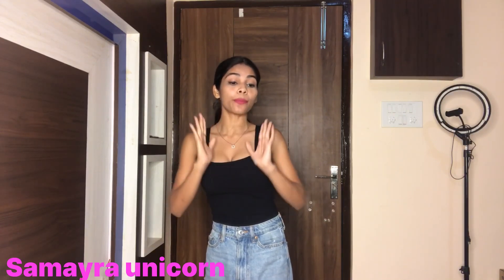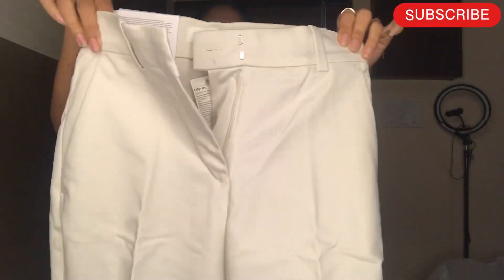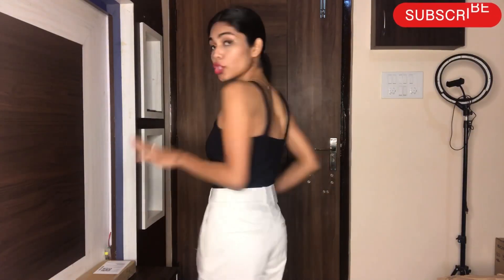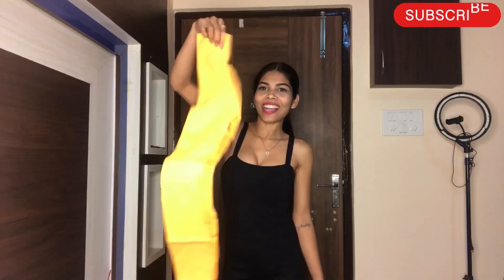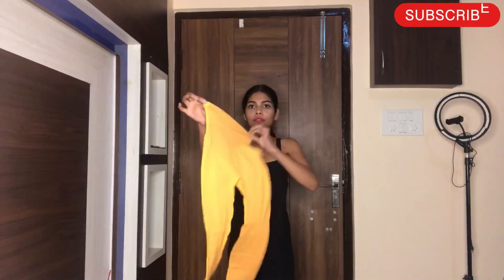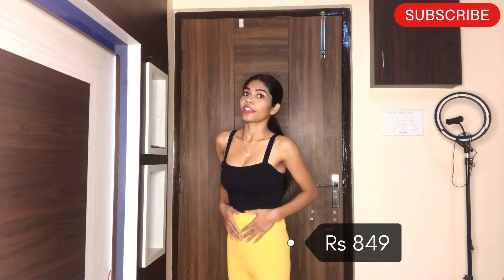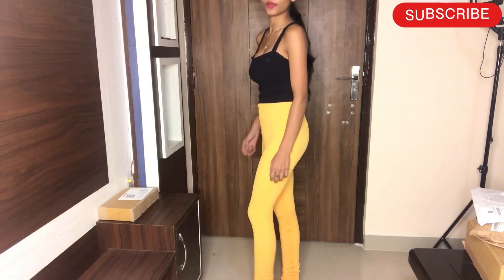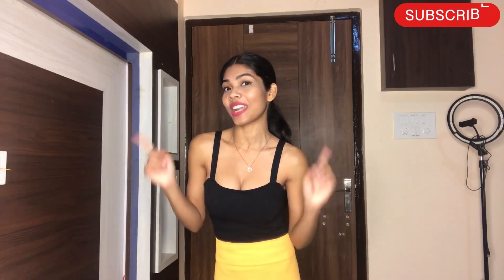H&M Ne Kya Kar Diya😞👗🤑|Samayra unicorn